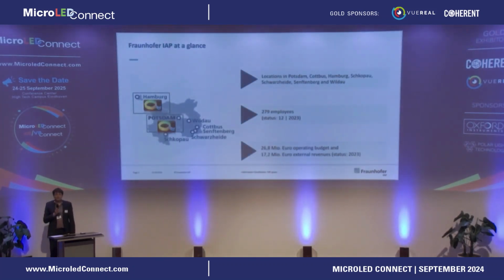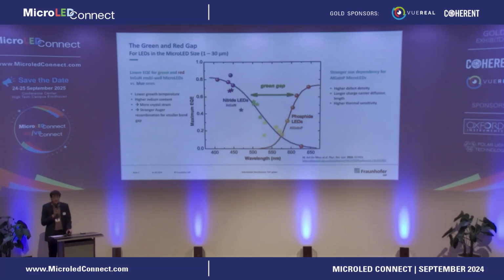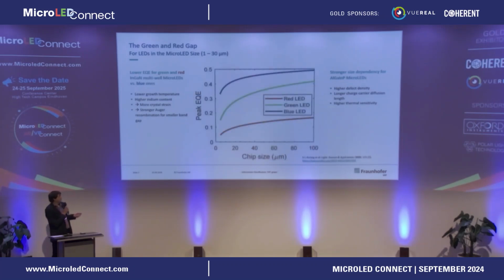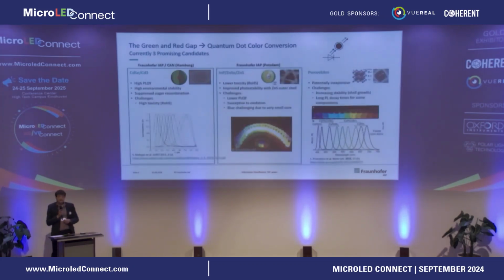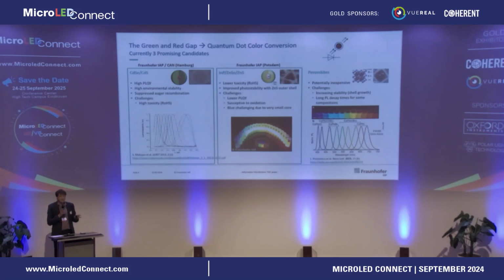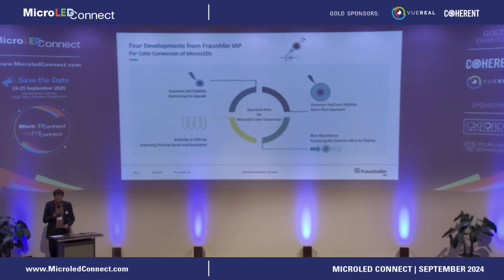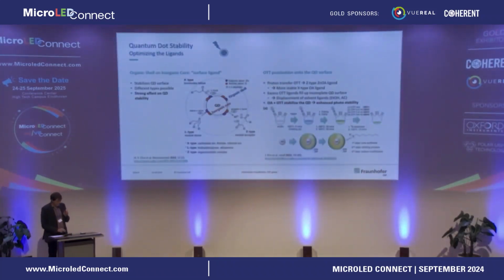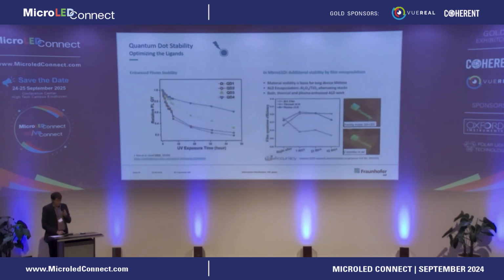Fraunhofer IAP | Overcoming Efficiency Gaps in Micro-LED Displays with Quantum Dot Color Conversion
Manuel Gensler, Research

Quantum dot (QD) materials, known for their high photoluminescence quantum yield (PLQY) and narrow emission linewidths, offer a promising solution to the efficiency challenges faced by micro-LED chips. The green gap refers to the lower efficiency in the spectral range of 500-570 nm compared to blue and red LEDs due to the material performance. The red gap refers to the lower efficiency of red LEDs compared to blue ones due to the efficiency drop at elevated temperatures and sidewall effect. The short talk will focus on Fraunhofer IAP’s advancements in the fields of QD material and ink development for high-resolution EHD-Jet printing in the sub 10 µm range, where the efficiency gaps get especially relevant. Here, QD color conversion is a promising technology for the evolution of high-resolution micro-LED RGB displays.